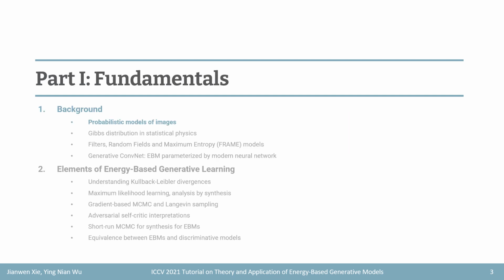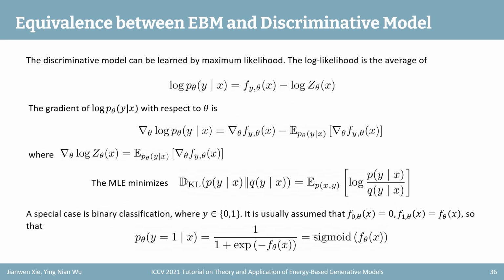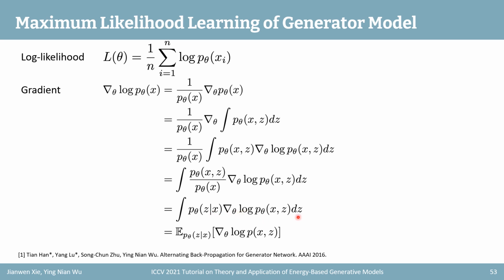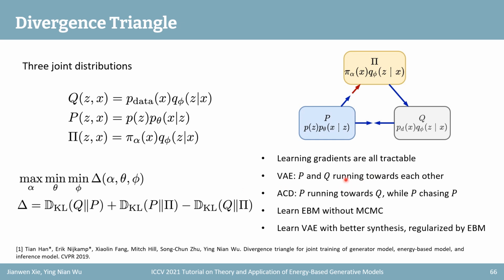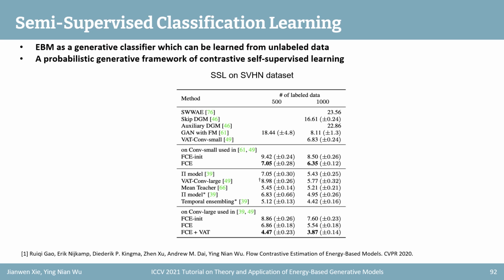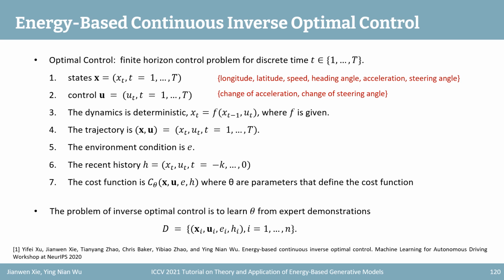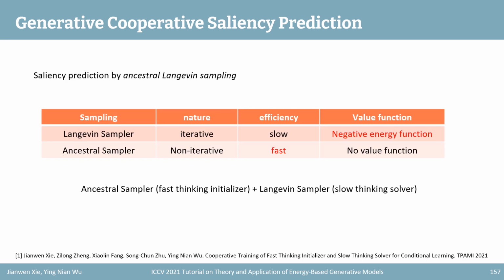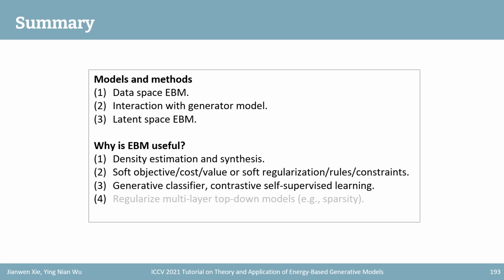ICCV 2021 Tutorial: Theory and Application of Energy-Based Generative Models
Part I : Fundamentals

1. Background

-   Probabilistic models of images
-   Gibbs distribution in statistical physics
-   Filters, Random Fields and Maximum Entropy (FRAME) models
-   Generative ConvNet: EBM parameterized by modern neural network

2. Elements of Energy-Based Generative Learning

-   Understanding Kullback-Leibler divergences
-   Maximum likelihood learning, analysis by synthesis
-   Gradient-based MCMC and Langevin sampling
-   Adversarial self-critic interpretations
-   Short-run MCMC for synthesis for EBMs
-   Equivalence between EBMs and discriminative models

Part II : Advanced

1. Strategy for Efficient Learning and Sampling

-   Multi-stage expanding and sampling for EBMs
-   Multi-grid learning and sampling for EBMs
-   Learning EBM by recovery likelihood

2. Energy-Based Generative Frameworks

-   Generative cooperative network
-   Divergence triangle
-   Latent Space Energy-Based Prior Model
-   Flow contrastive estimation of energy-based model

Part III : Applications

1. Energy-Based Generative Neural Networks

-   Generative ConvNet: EBMs for images
-   Spatial-Temporal Generative ConvNet: EBMs for videos
-   Generative VoxelNet: EBMs for 3D volumetric shapes
-   Generative PointNet: EBMs for unordered point clouds
-   EBMs for inverse optimal control and trajectory prediction
-   Patchwise Generative ConvNet: EBMs for internal learning

2. Energy-Based Generative Cooperative Networks

-   Unconditioned image, video, 3D shape synthesis
-   Supervised conditional learning
-   Unsupervised image-to-image translation
-   Unsupervised sequence-to-sequence translation
-   Generative saliency prediction

3. Latent Space Energy-Based Model

-   Text Generation
-   Molecule Generation
-   Anomaly Detection
-   Saliency prediction using transformer with energy-based prior
-   Trajectory Prediction
-   Semi-Supervised Learning
-   Controlled Text Generation